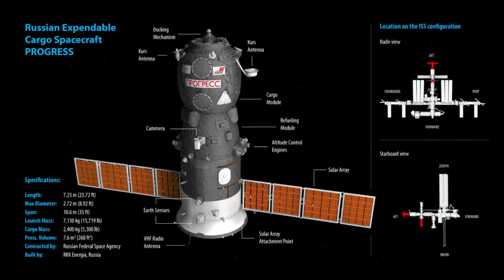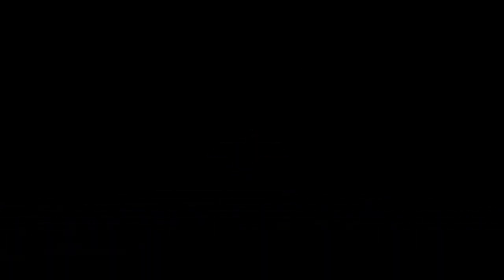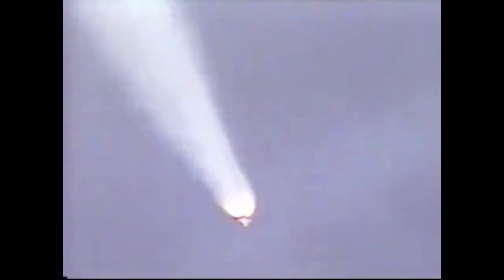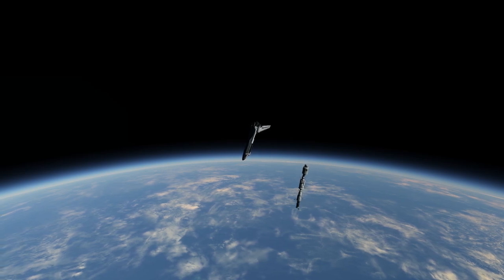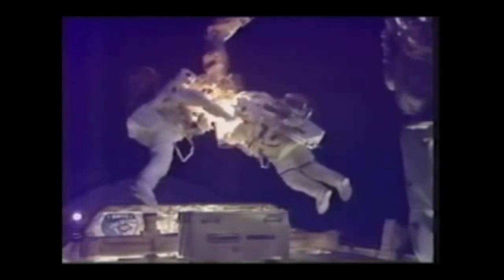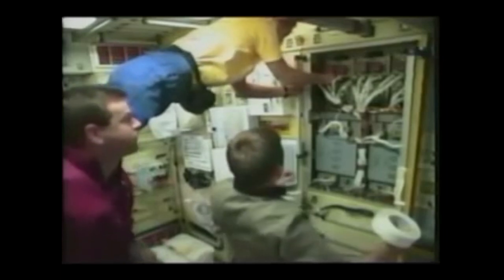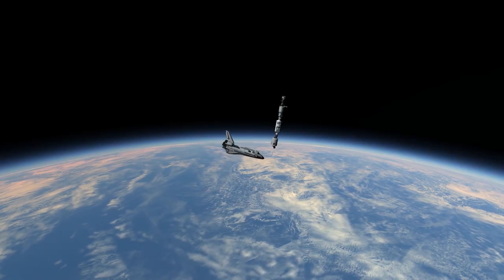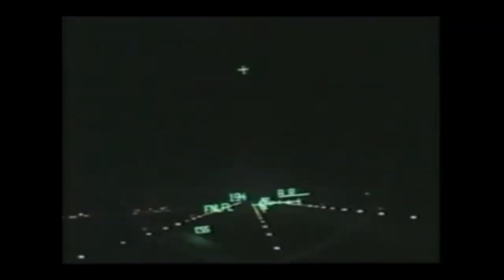International Space Station - Episode 5 - Getting Ready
In this episode the first Progress Cargo ship, Progress M1-3, launches to the station with supplies for Zvezda. Atlantis brings STS-106 to the station to finalize the preparation for Expedition 1.